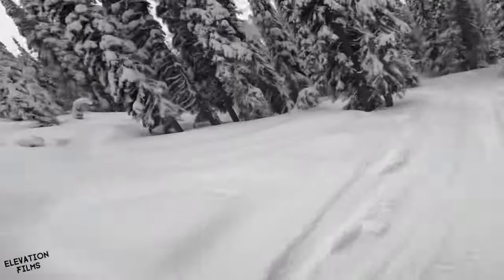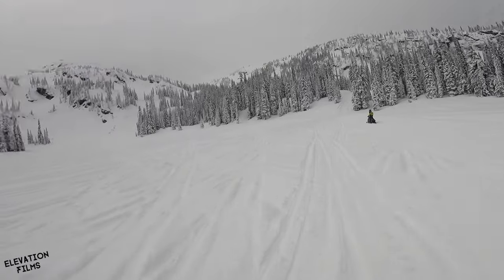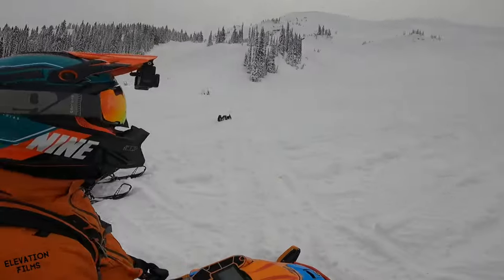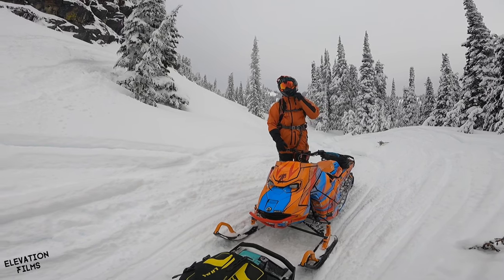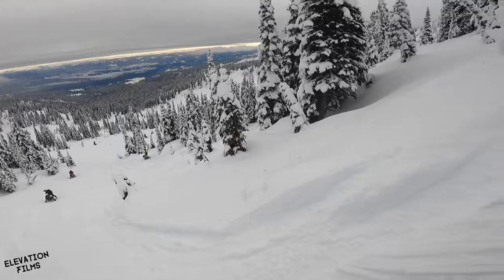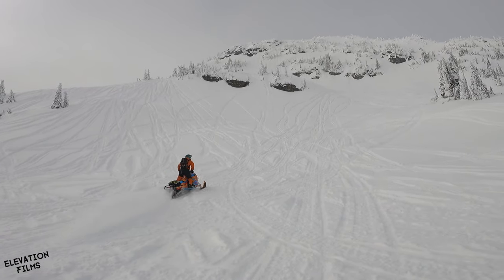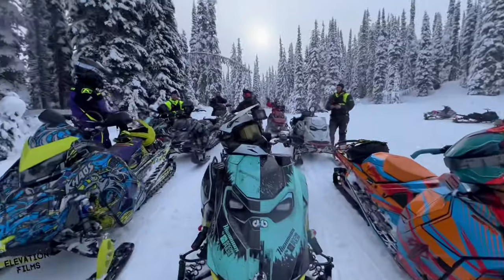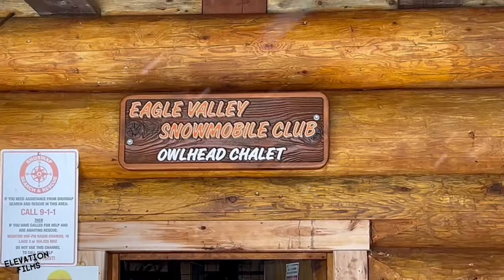Blown off AVY BAGS and MOUNTAIN TOP MEALS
Short day out there snow is not prime but snow in the forecast so stay tuned for more videos to come looking like there’s some epic sunshine in the next couple days and lots of snow.
C_masson89￼